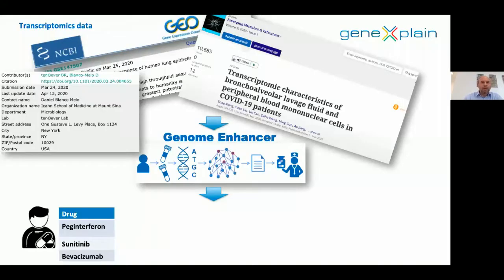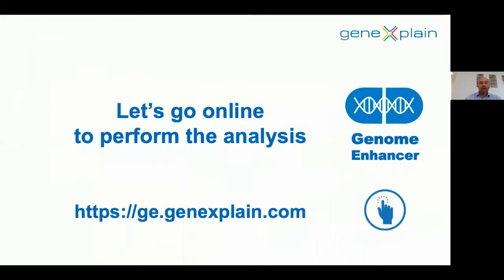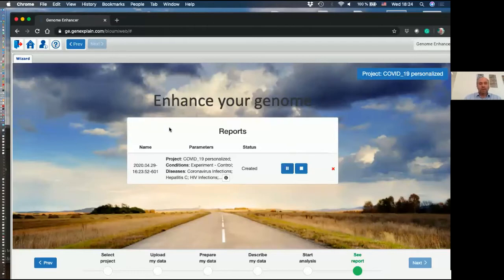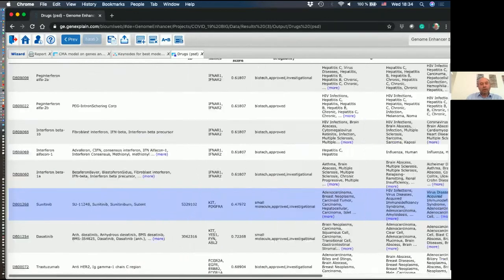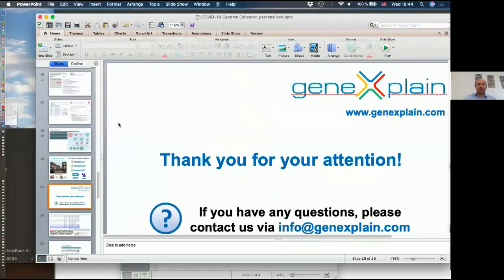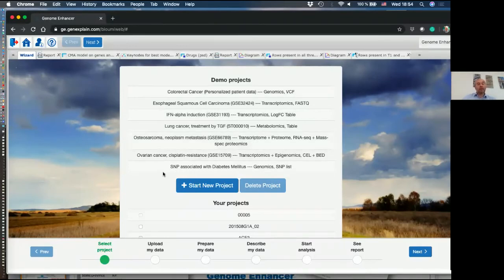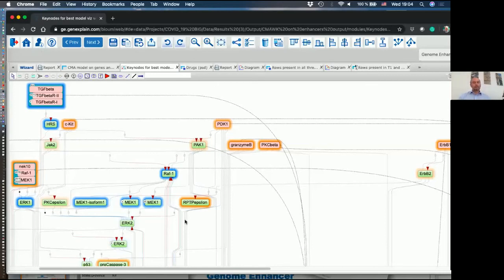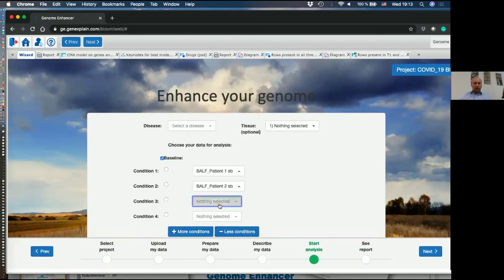COVID-19 online discovery of prospective drug targets and personalized treatments in Genome Enhancer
This video is a record of geneXplain’s live webseminar ‘COVID-19 – online discovery of prospective drug targets and personalized treatments with Genome Enhancer’ which was held on April 29th, 2020.
In this video geneXplain’s CSO Dr. Alexander Kel is performing the analysis of personalized transcriptomics data coming from bronchoalveolar lavage of certain COVID-19 patients using the Genome Enhancer software. Personalized differences of pathology molecular mechanisms caused by COVID-19 in different patients were studied and prospective personalized treatments addressing these differences were identified with the use of Genome Enhancer pipeline for Precision Medicine.